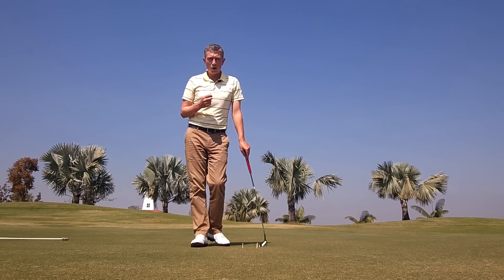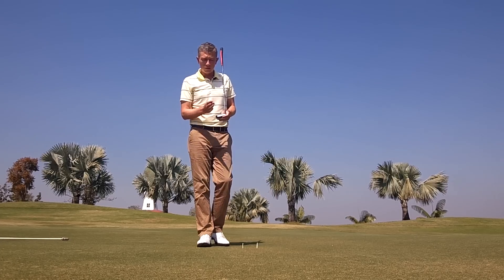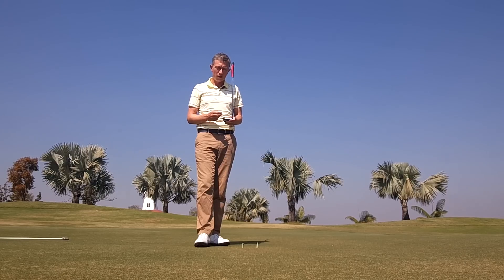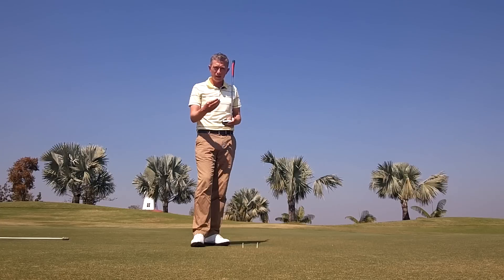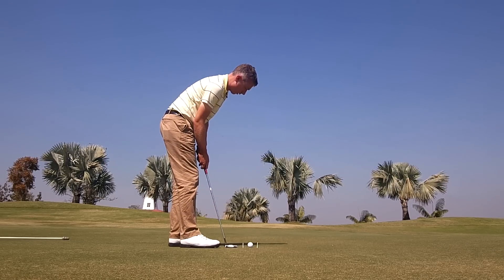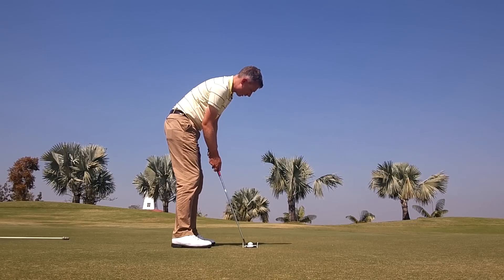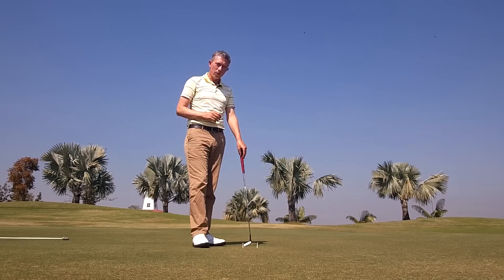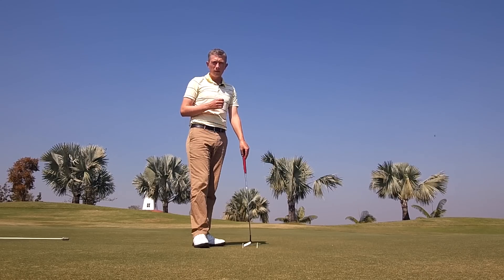Putting - Hit The Sweet Spot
HITTING THE SWEET SPOT, or the centre of the putter face is something that is often over looked.  It is a very important factor in putting well.  PGA Professional Robin Symes show a simple drill, one used by Tiger Woods to help you hit the sweet spot more often.
Transcript
Something players of all levels don't work on enough when they're practicing there putting is striking their put out of the center of the putter face. Off center heads can do two things. First let me give you an example. If an impact you would strike the ball out of the toe of the putter, the putter face will deflect open. Your putter path could be good, your putter face could be squared just before impact. But if you hit the toe, the putter face will open up the ball would start right of your intended target line. The opposite for healing impact. Putter face will close, the ball would start left of your input and intended target line. Second thing is if you not striking out of the center of the putter the ball will come off the putter face a little slower than you expect, often coming up show to the hole. It will effect the speed of your put. Think about it. To make a put you need to do two things correctly. First of all, the correct line and second of all the correct speed. So, if you not hitting the center of the putter face, what chance do you have. To develop this aspect of your putting, you can try this simple drill. One that has been around for a long time, but it's still the best drill for insuring you striking the ball from the center of the putter face. Pace two T-pegs in the green, just a little wider with your putter. First of all that will ensure, that you addressing from the center, often the cause of the off center hits. Secondly when you making strokes it will be given you feedback, if your striking the center of the putter face or not. It's a really simple drill. You can use two T pegs when you're on the practicing putting green. Maybe when you are at home you can use any two objects. I often use two sleeves of balls. Next time your watching Tiger Woods warming up at a tournament on his practice tryings this is the drill he's being doing for years. It's not a matter of just fixing your off center hits to management training as well. So, even if you're striking at from the center of the putter face. This is something you should do in a weekly basis to make sure you maintain that aspect of your putting.